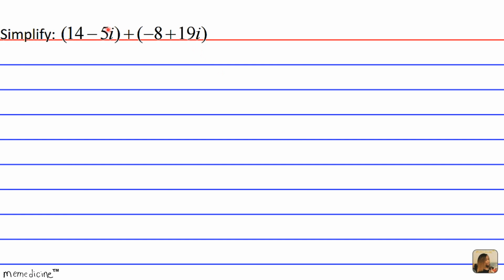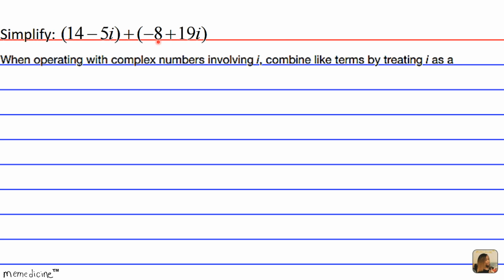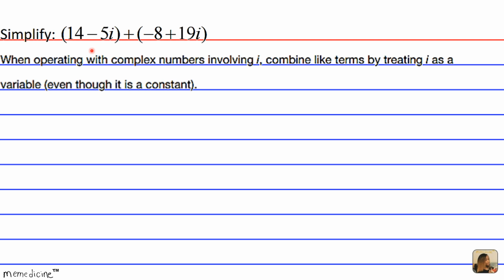Algebra II Honors Cram│ Study Guide Exam 2 Flashcard 1 │Summation of Complex numbers involving i .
Question Card 1│ Algebra II Honors Cram│ Study Guide – Exam 2│ Summation of Complex numbers involving i.

This Deck of Cards:
Demonstrates how to add complex numbers.